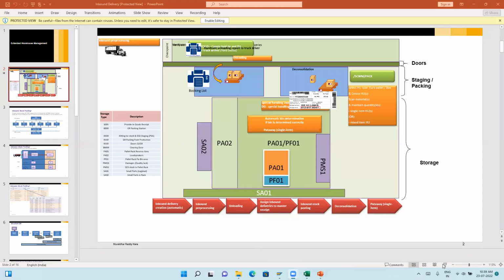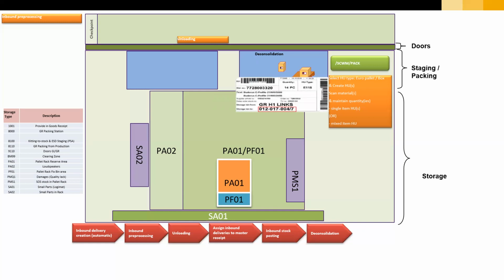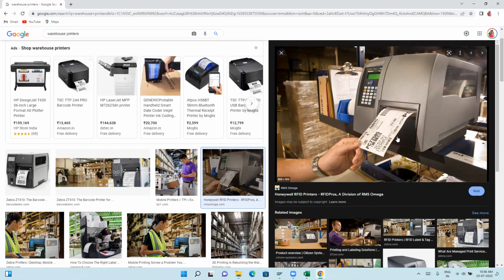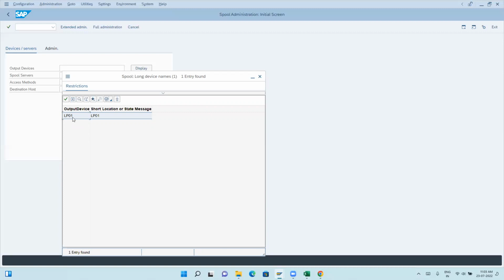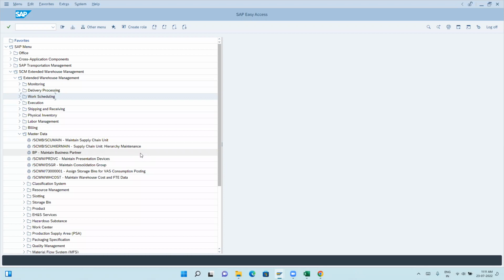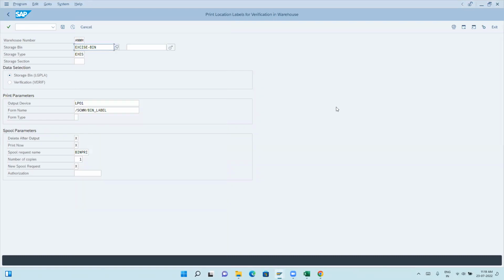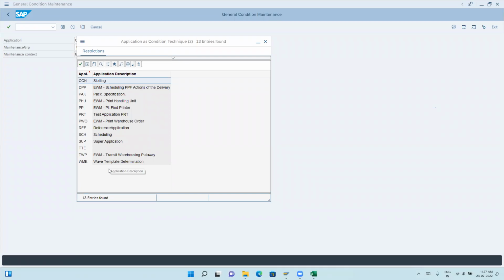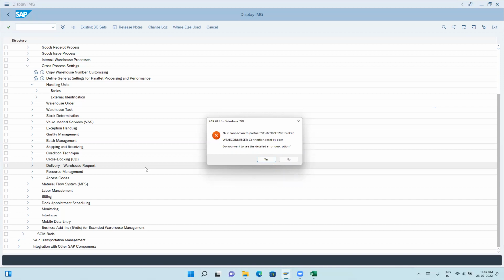PP_EWM_DEV_INT_EMSL training video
Production Planning_EWM_DEV_INT_EMSL- Video